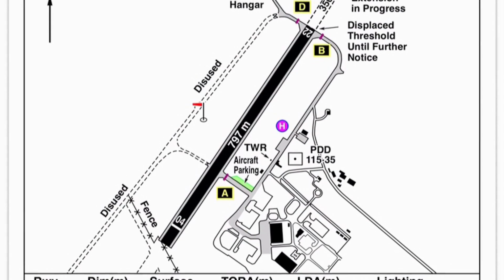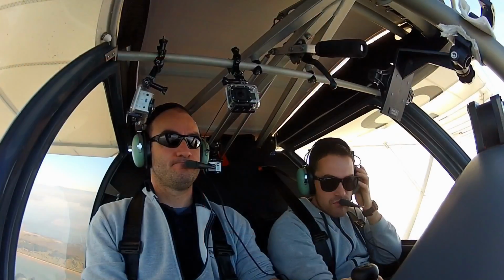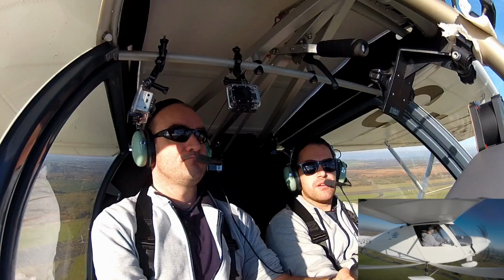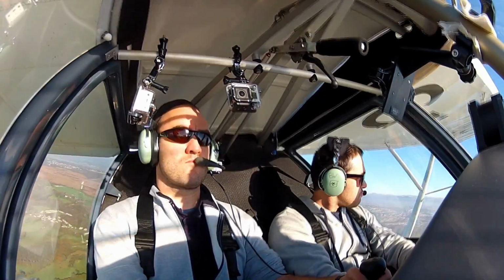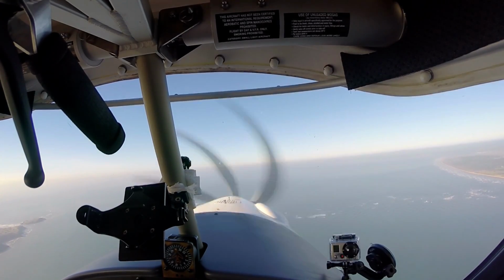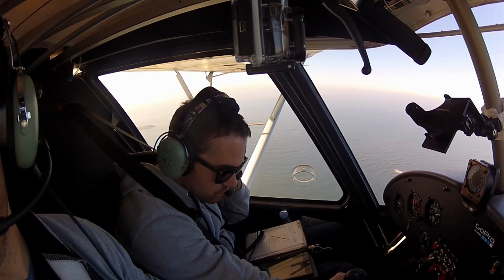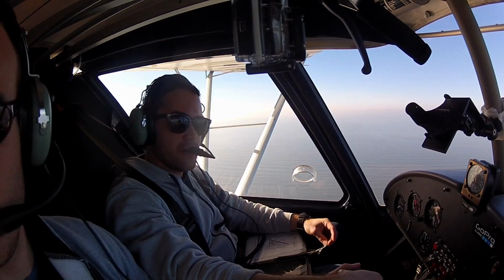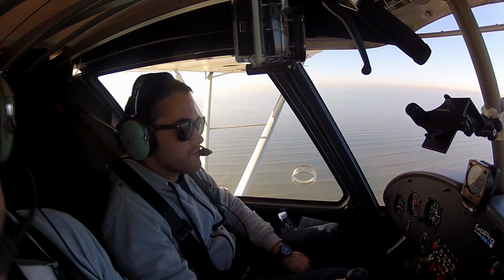Swansea to Pembrey | GoPro Flying Video | ATC Audio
Sorry for the lack of videos of late, its been really difficult to get time to produce new content but I'm hoping to get a couple out this month! Just a short flight this one from Swansea to Pembrey airfield, enjoy :)

Filmed on two go pro Hd Hero 2 cameras, two HD Gopro 3 black and one HD Hero 3+ black. One offical go pro mount on the cockpit front and a cheap clamp mount from ebay for the rear. Also cheap roll bar mount on the top cross bar in the cockpit The audio is recorded onto a Sony pocket size recorder (ICD-PX312). To feed the audio from my headset I use a splitter cable from transair (Pilot Avionics PA-80). I edit the footage using Sony Vegas 10.0 I also have a polarising filter on the front Go Pro 2